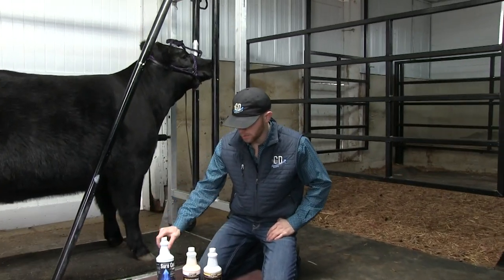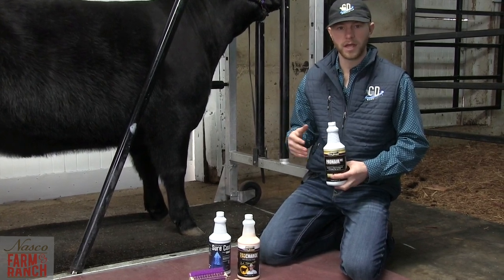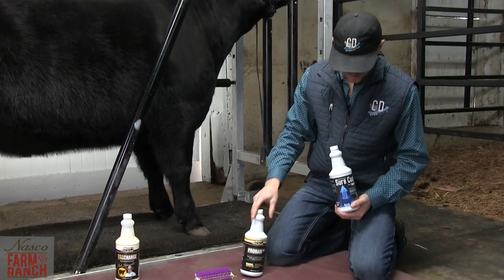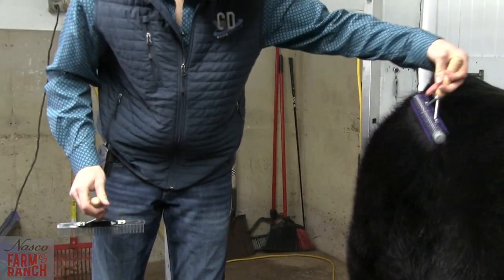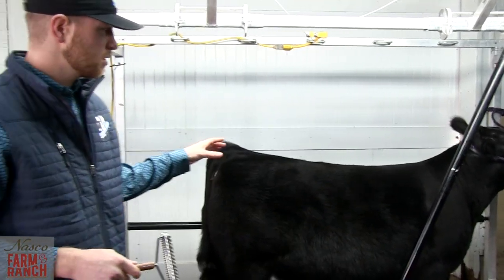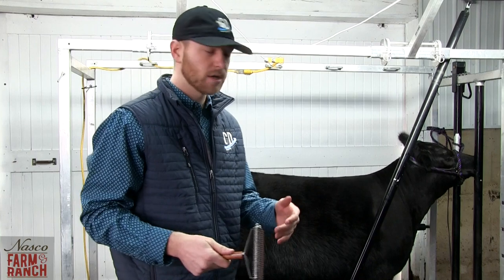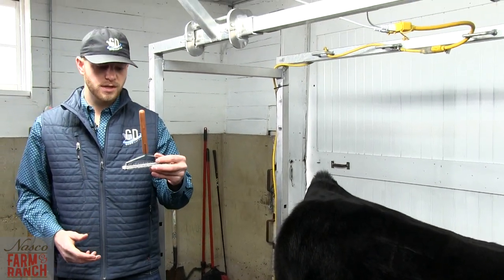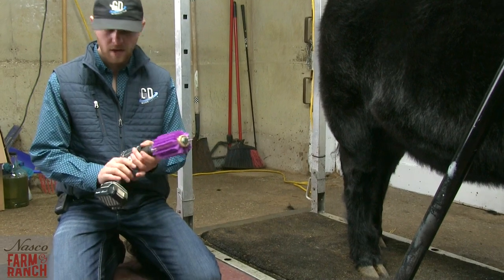Beef Cattle Daily Hair Care Tips from Nasco & CD Show Cattle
Nasco presents Cal Dewitt from CD Show Cattle. An industry expert, Cal walks you through a comprehensive look at daily hair care for your beef cattle. Topics include preferred hair care products for cattle, some favorite brushes/combs, as well as the hair cycle and how to make sure your beef cattle has the best hair possible on show day.

Connect with Nasco Farm & Ranch!